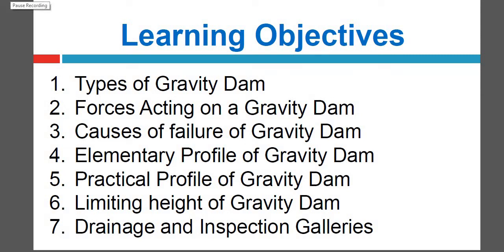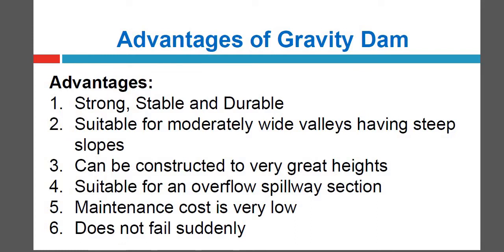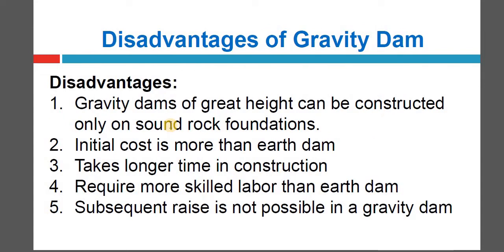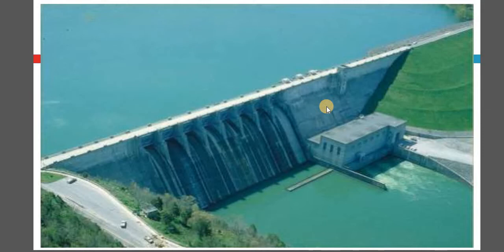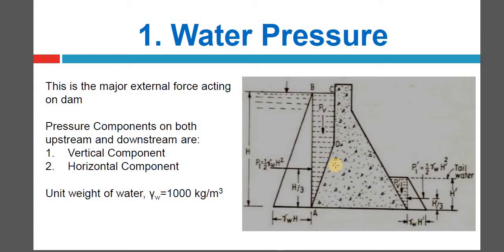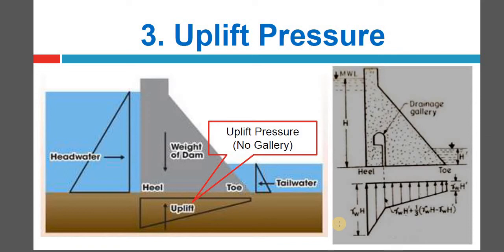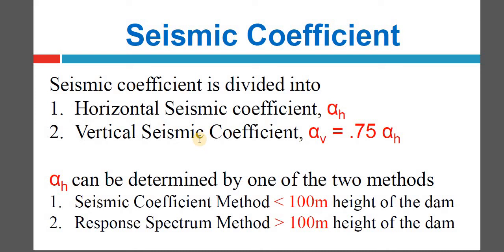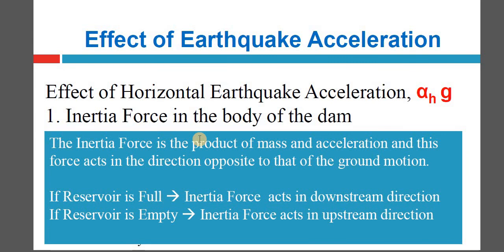Unit II Gravity Dam Part 1